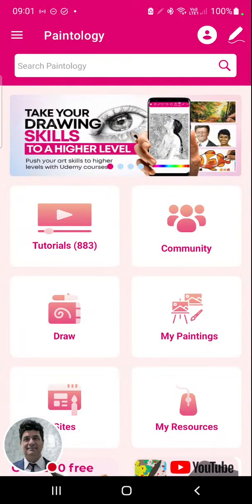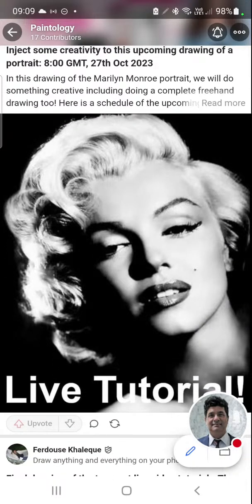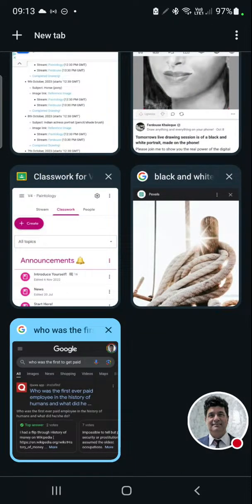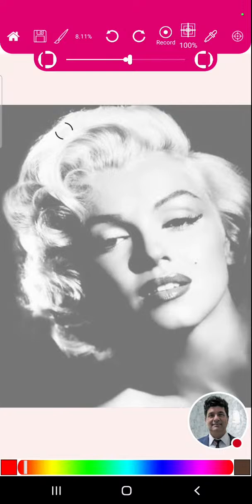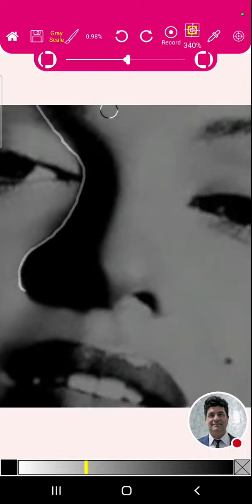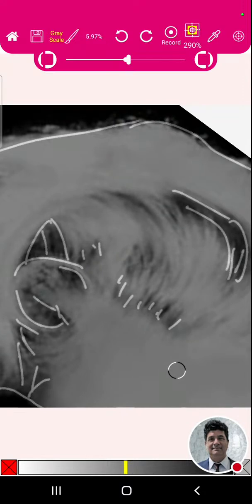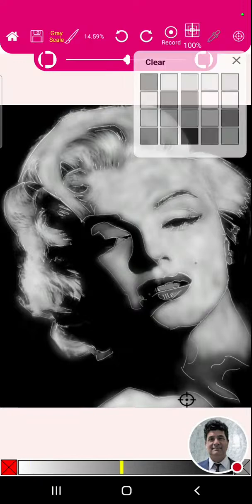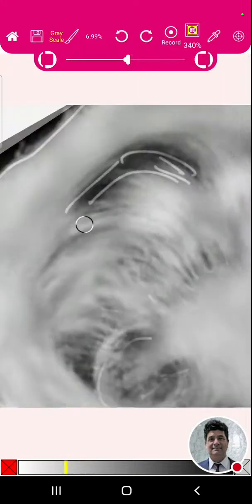Part 1 - Full live tutorial | Draw a portrait of Marilyn Monroe using Paintology!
further instructions
We will do a twist to  this drawing:
         - We will create a line drawing first
         - Complete a freehand drawing of the portrait
         - Apply block coloring method to complete the drawing
         - Anything else, time permitted

Today, we will go through another great tutorial on the following...
            Make a realistic drawing of Marilyn Monroe using the Paintology app!

We will conclude this drawing made in Part 1 in the Ferdouse channel, straight after this one. Please follow this link to go to it..